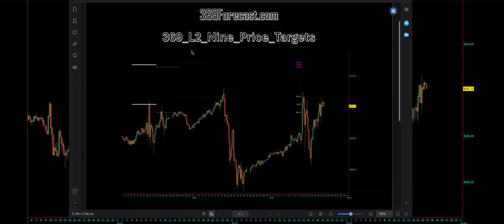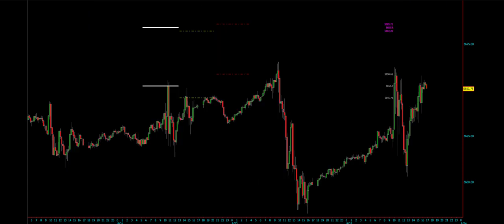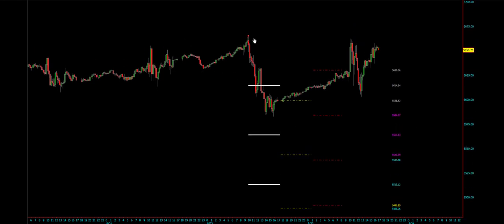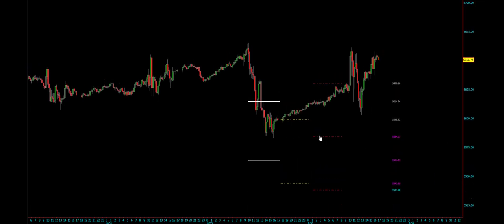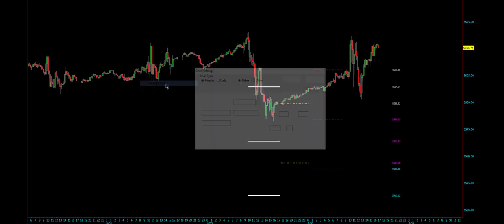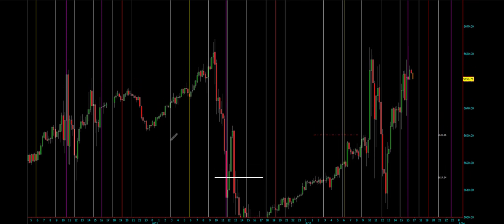9 369 L2 Nine Price Targets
9  369 L2 Nine Price Targets